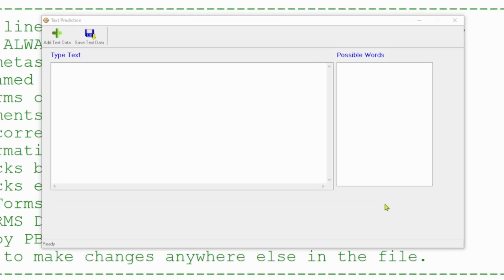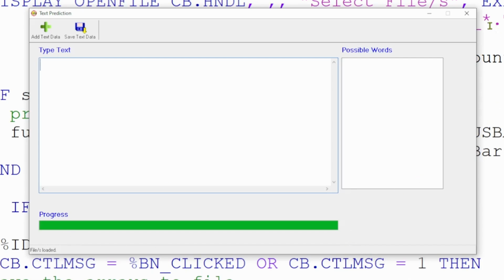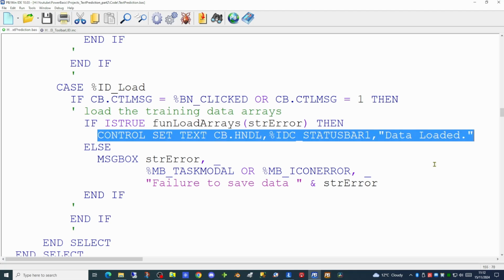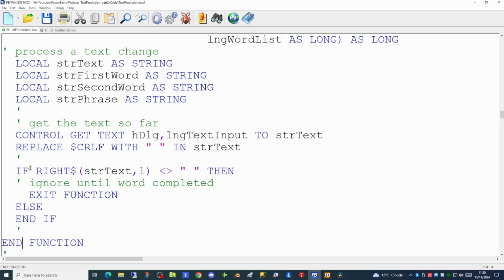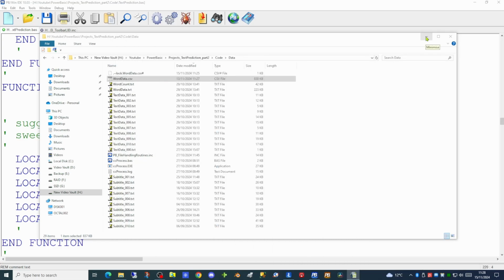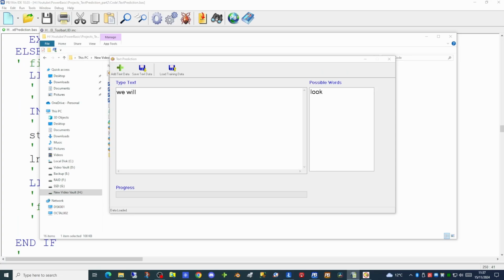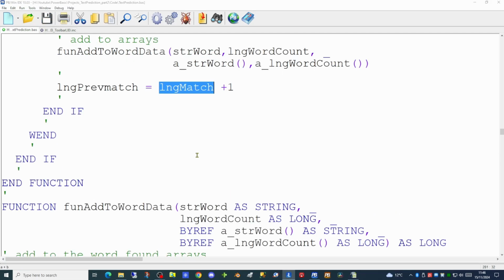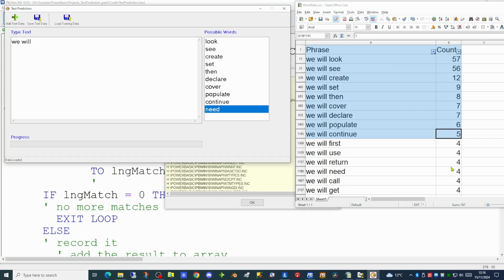PowerBasic Projects - Machine learning for Text Prediction - part 2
This project is to create a machine learning system to do text prediction similar to that used in mobile phone text messages. Today we start to scan the learned data.

00:00 - Introduction
00:52 - Displaying progress
06:01 - Saving the learned data
09:51 - Phrase searching
26:16 - Summary